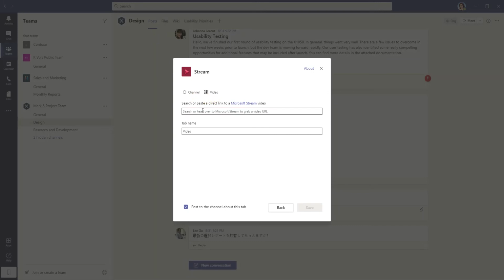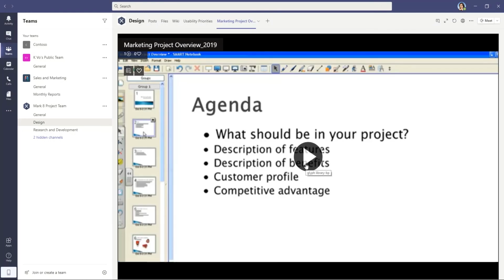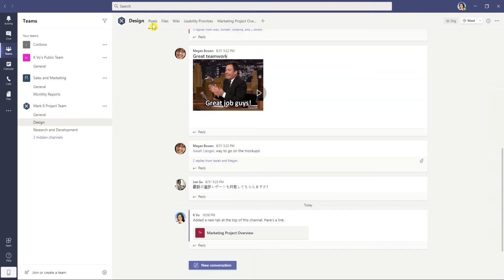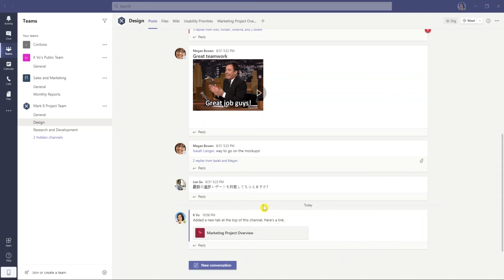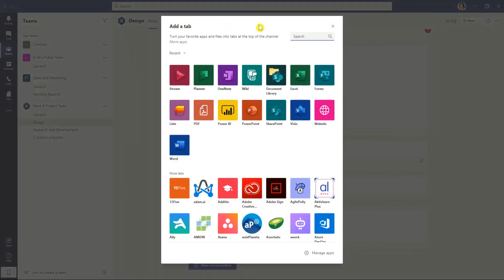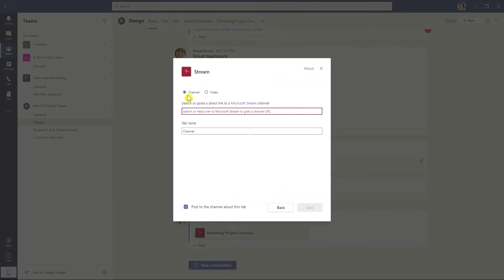Microsoft Stream - Integrate with Microsoft Teams (Part 1)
About the Video:
Take advantage of using Stream in Teams!

If you are looking for ways to become that power user with Microsoft Teams, we are here to provide you with that series of videos. You can watch and share valuable content to take you and your team to that next level!